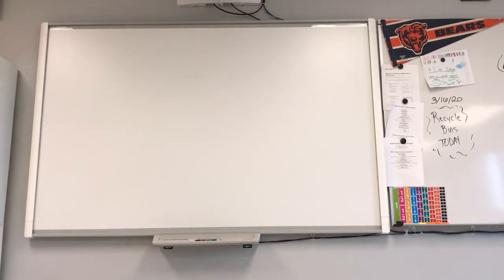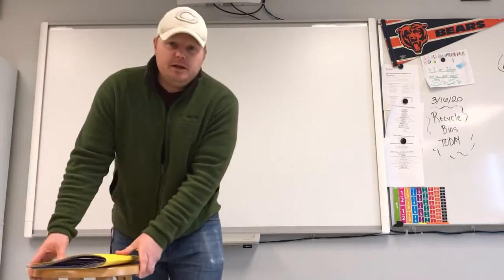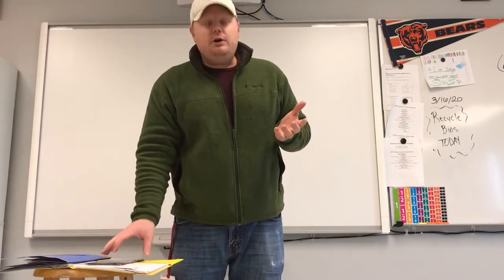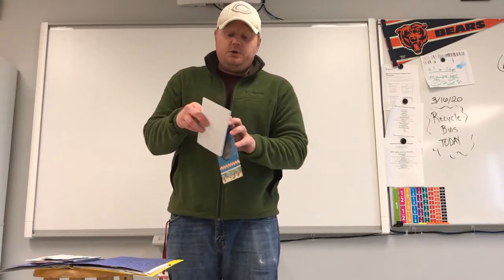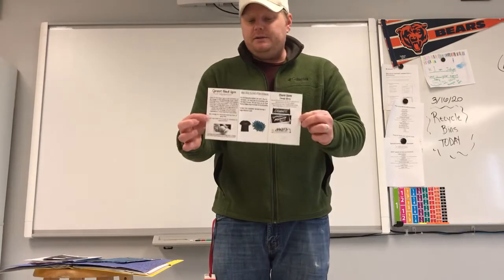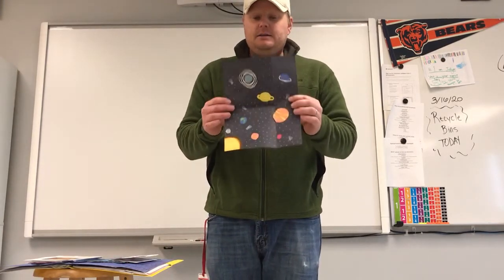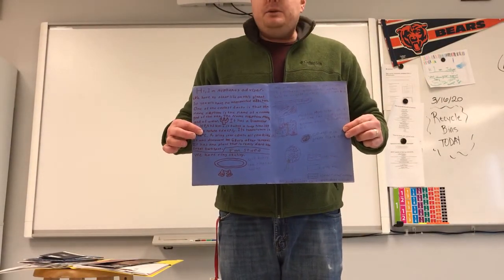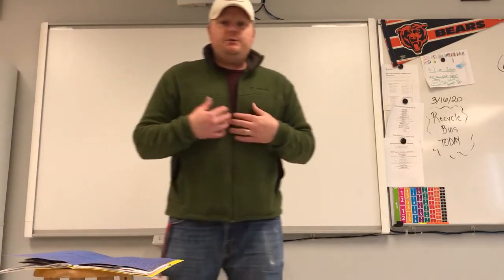planet brochure reminder 6th sci